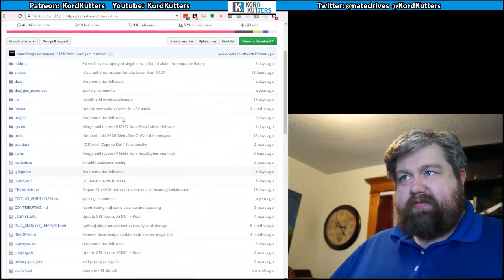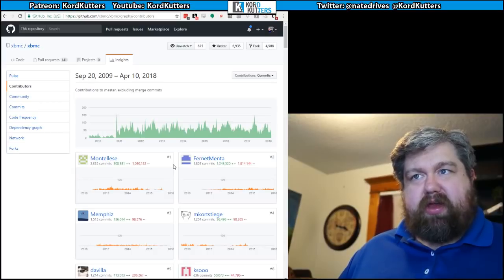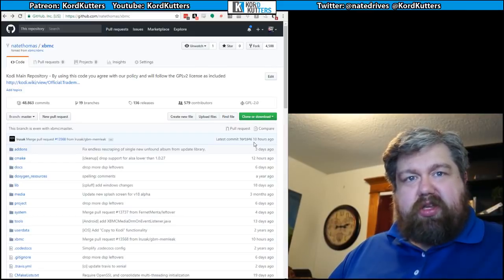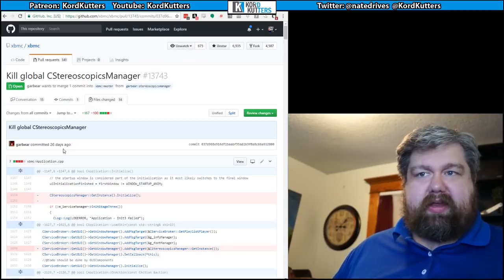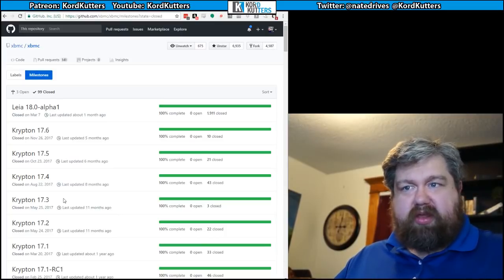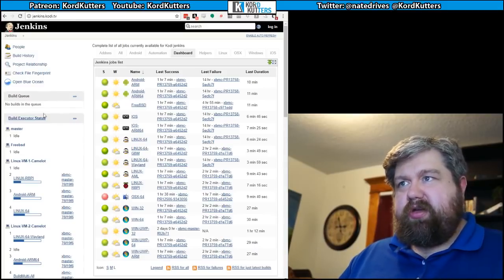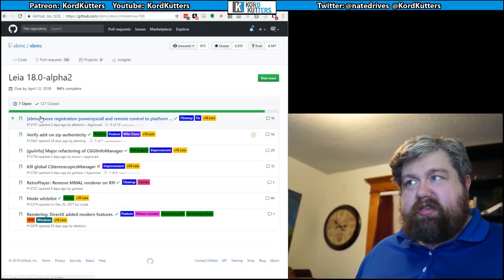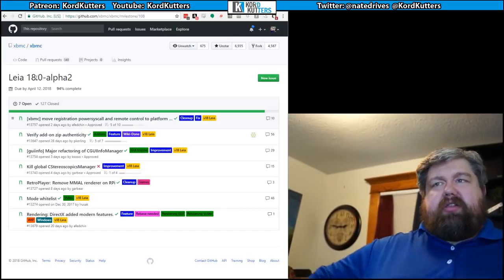GitHub: How Kodi Makes the Donuts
Nate takes a look at how Team Kodi actually makes Kodi. He walks through how to use Github, how not to be afraid of making and deleting forks, and Pull Requests (aka PRs). He also takes a quick peek into Continuous Integration with Jenkins.

Cut to about 00:45 if nothing seems to be happening.